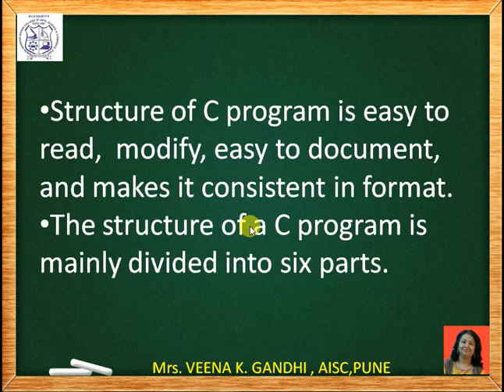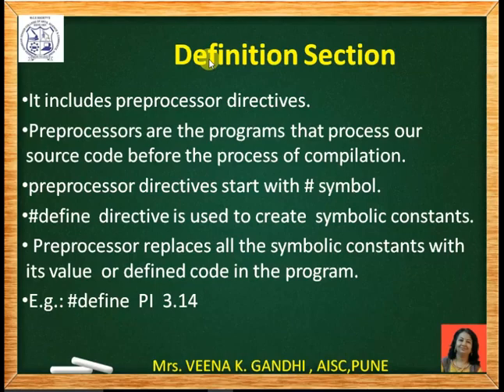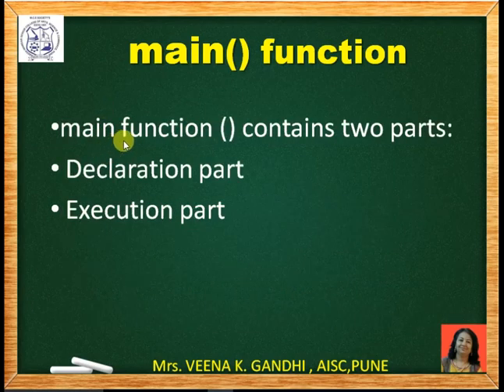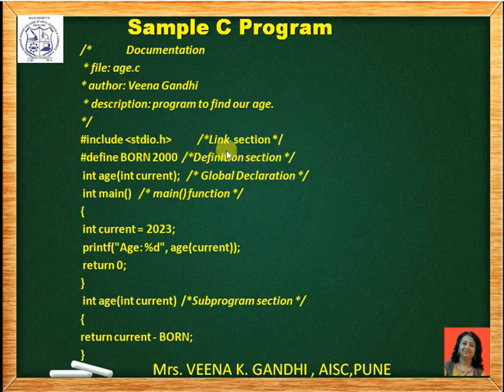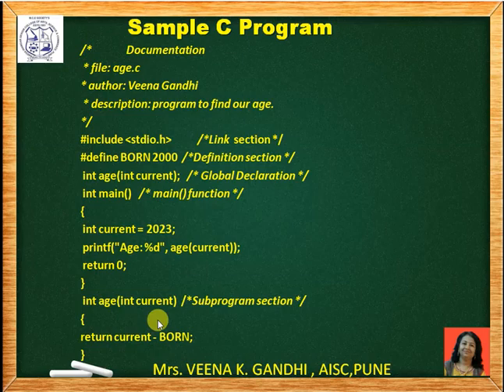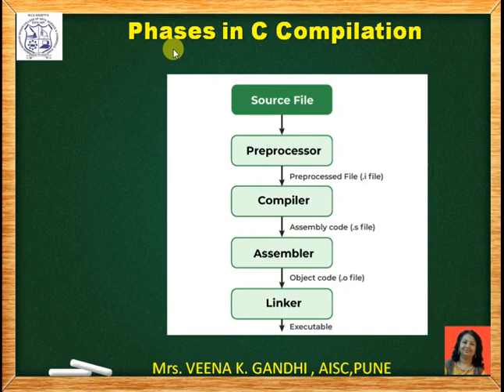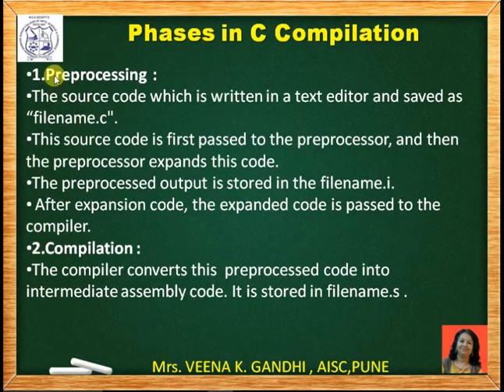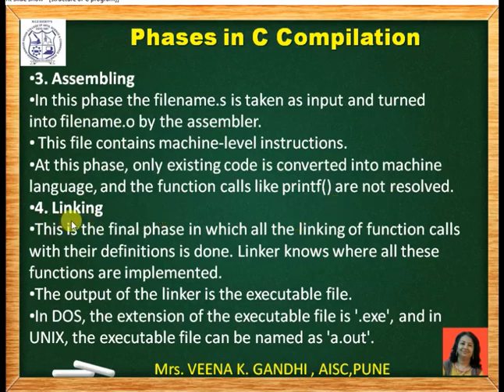structure of C Program